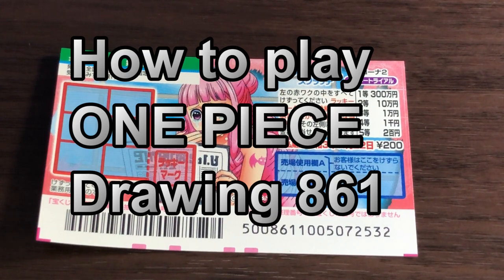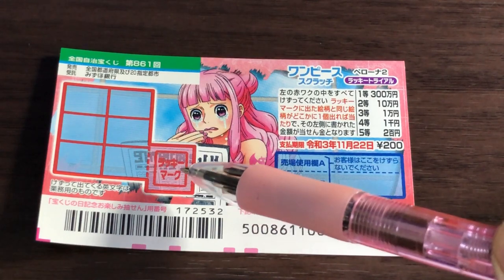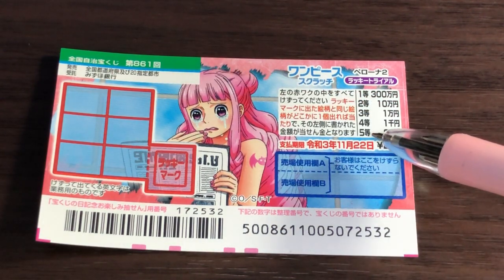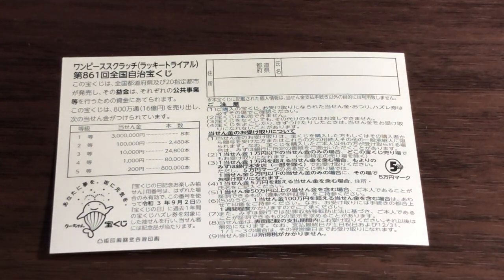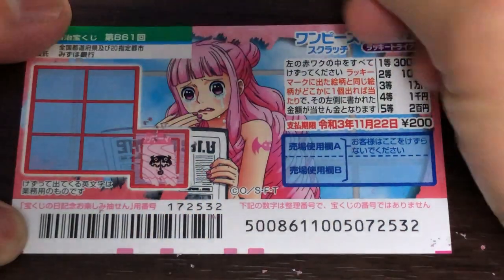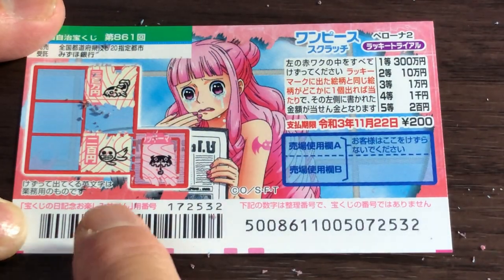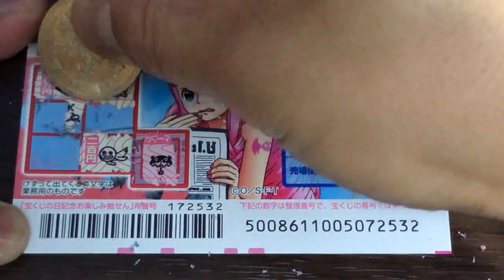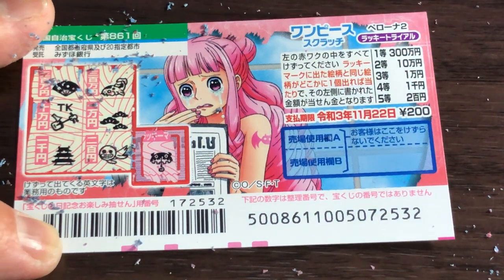A NEW SCRATCH TICKET- HOW TO PLAY ONE PIECE DRAWING 861 Oct 29 2020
Oct 29,2020

Hi everyone!  I got a new scratch ticket called ONE PIECE drawing  861.  Watch to see how to play it.  The top prize 300万円.

Bingo 5,
Japan Lotto,
Japan scratch lotto
Japan sightseeing,
Japan travel guide,
JAPAN,
Japanese banking,
Japanese culture,
Japanese language,
Japanese,
Japanican,
lottery,
takarakuji,
things to do in Japan,
Tokyo,
Typhoon in Japan,
visit Japan,